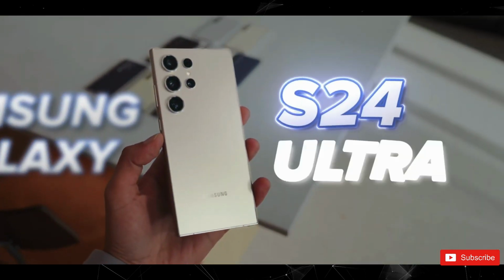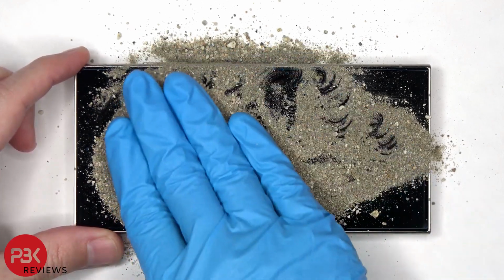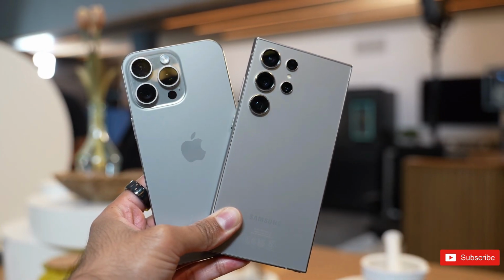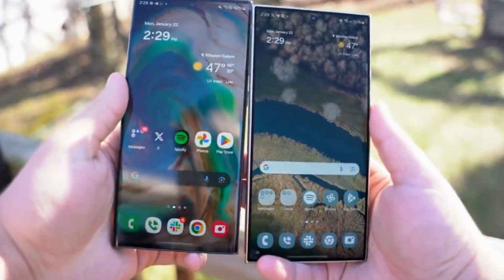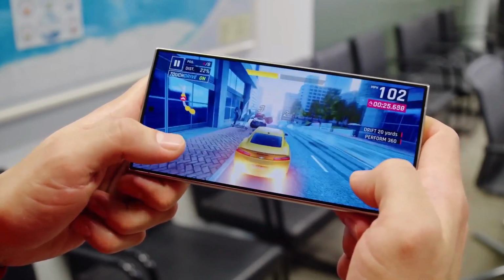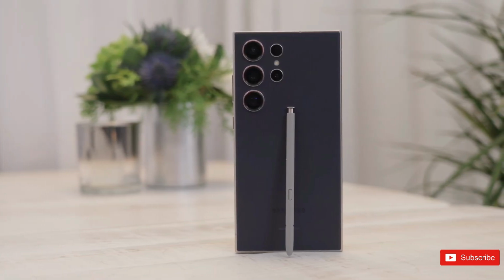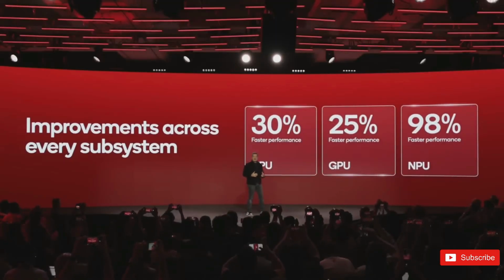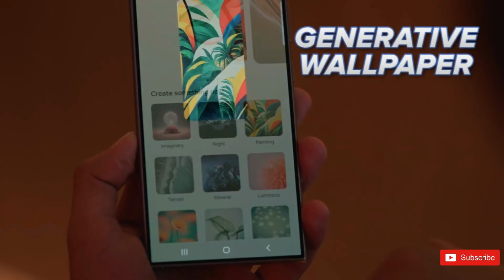Samsung Galaxy S24 Ultra - DROP TEST (Even More Durable) 🔥🔥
First Samsung Galaxy S24 Ultra 'drop & scratch durability' test with sand and grinder: drops still not a good idea. But the question of resistance to scratches and (un)intentional drops was recently put to the test in the first available Galaxy S24 Ultra 'drop & scratch durability' test. Can Samsung set itself apart from its predecessors with its flatter display and titanium casing?